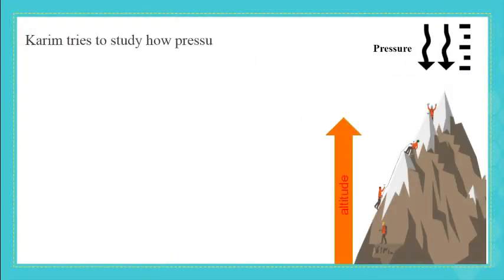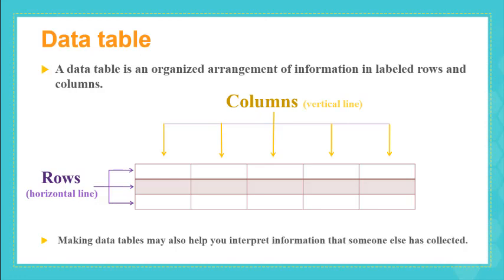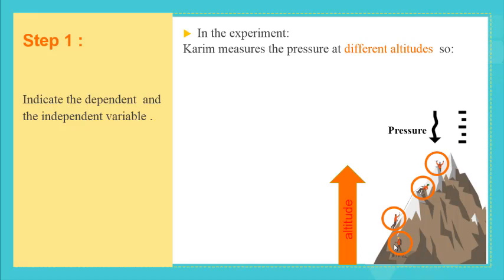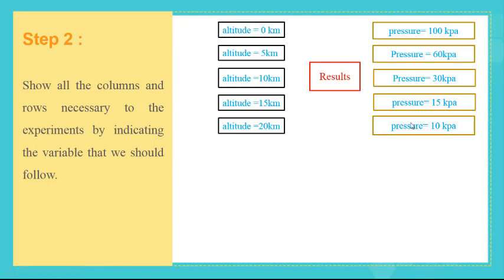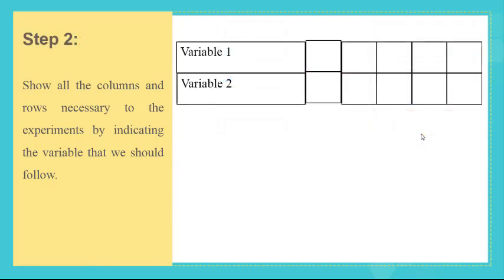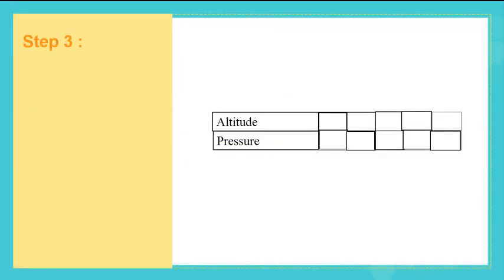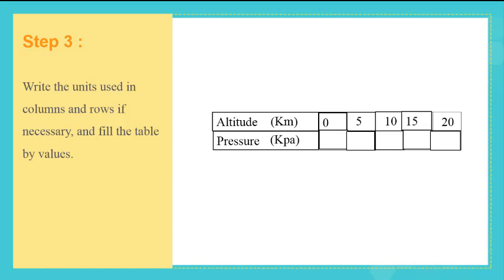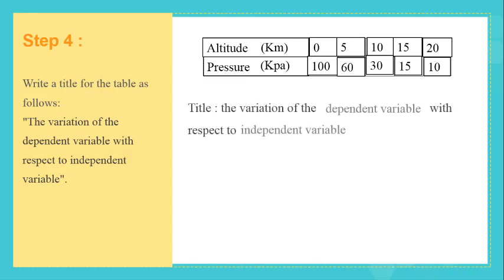Gr7 En phy data table 20 21